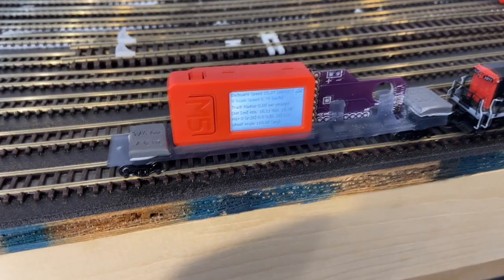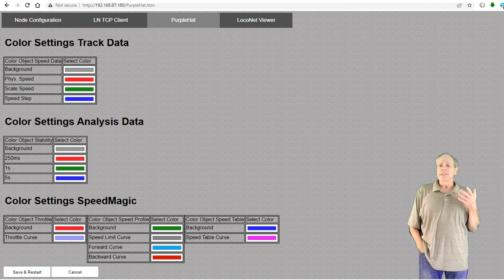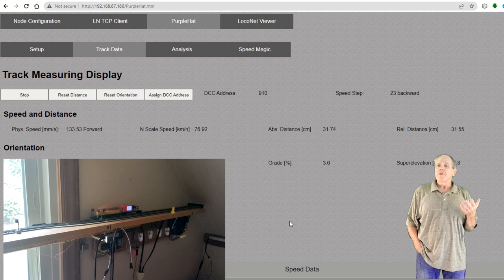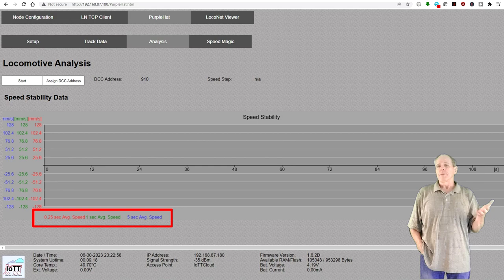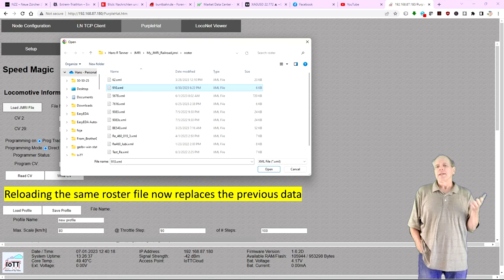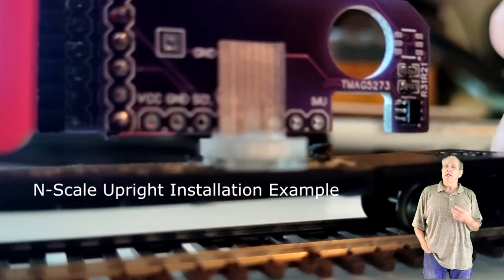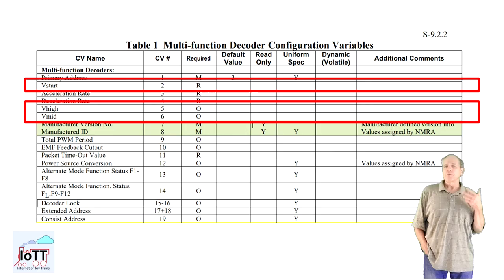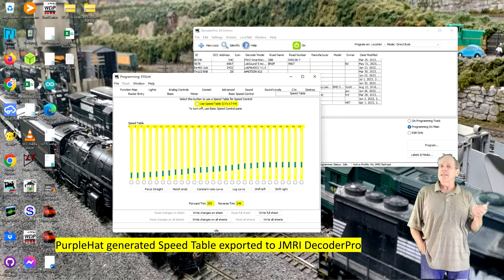PurpleHat Tips, Tricks and new Features (Video#122)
The PurpleHat speed sensor has been out there for more than a year now, so it was time for a software facelift. In this Video I show the new features available in IoTT Stick version 1.6.2 along with some more tips and tricks that will help you with speed profiling your entire locomotive fleet.

0:00 Start
0:30 Welcome
0:42 PurpleHat Overview
1:55 Changes overview
2:15 Setup tab
4:55 Track Data tab
5:50 Analysis tab (NEW)
8:20 Speed Magic tab
10:40 Installation hints
12:40 Decoder Preparation
15:30 Conclusions